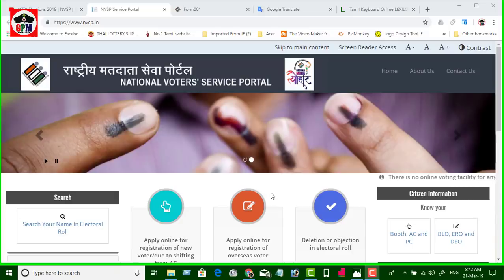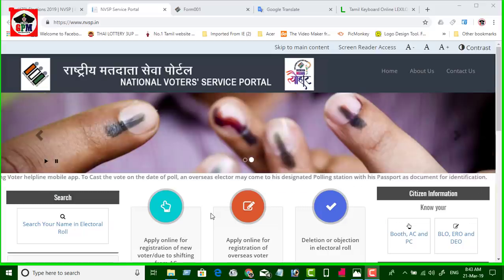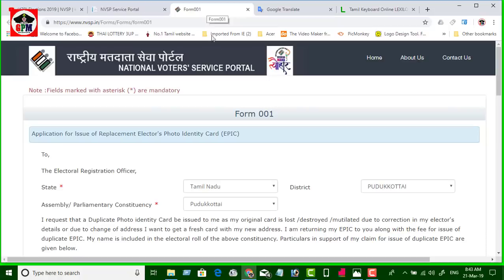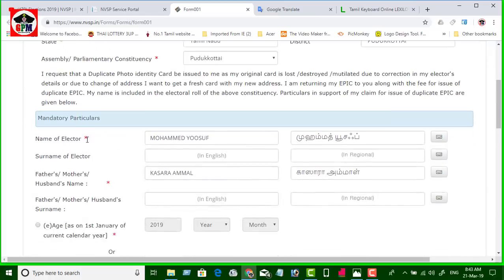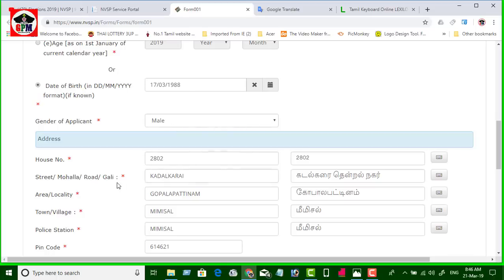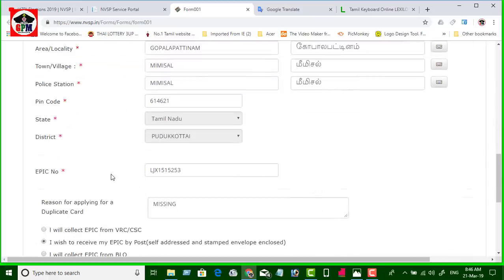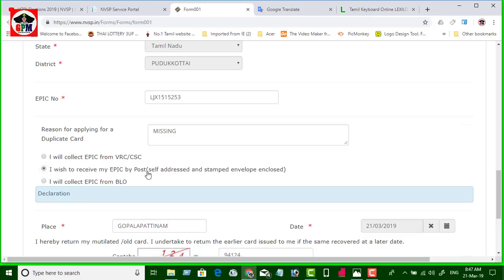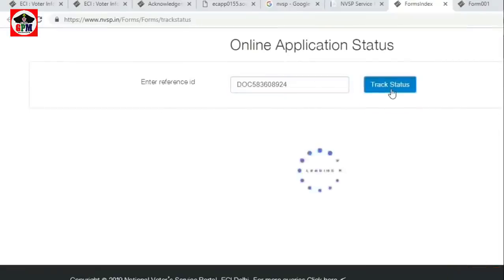வண்ண வாக்காளர் அடையாள அட்டை இலவசமாக பெருவது எப்படி| உங்கள் வீடு தேடி வரும் voter id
வண்ண வாக்காளர் அடையாள அட்டை இலவசமாக உங்கள் வீடு தேடி வரும்  வீடியோ பாருங்க

Voter ID status check online 2019 | Check election card status: Voter ID is an important document. As parliamentary elections in India are about to start next month everybody those who do not possess a voter ID is busy in getting one. Through this article, you can track voter status, check name in voter ID list and other important points. In order to be eligible for casting vote in the upcoming elections (or any election), you must have a valid voter ID or EPIC. In case, you have already applied and you want to know the processing of your Voter Card application you have to track the voter ID status with the help of reference ID.